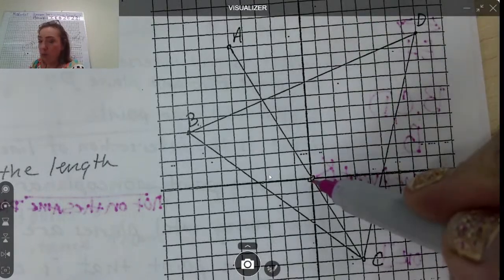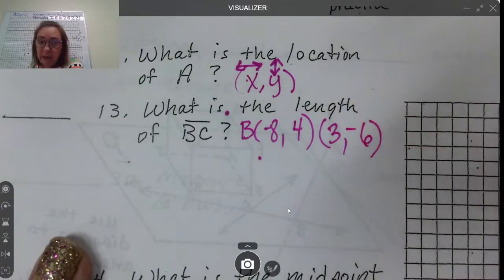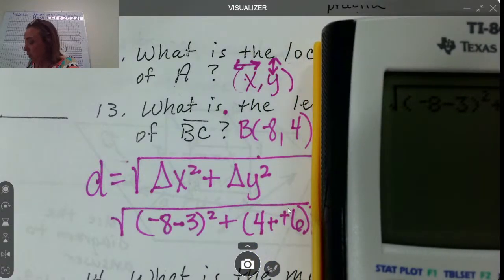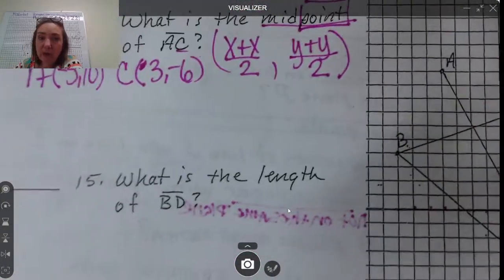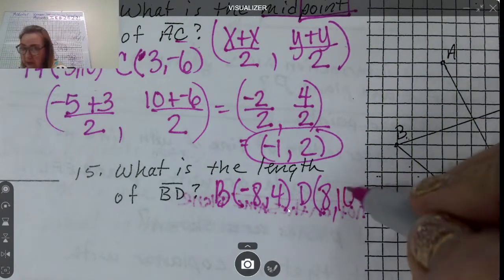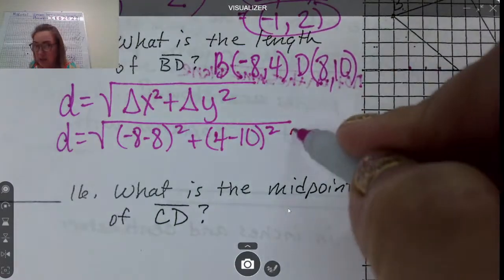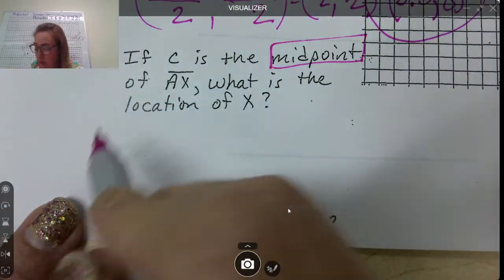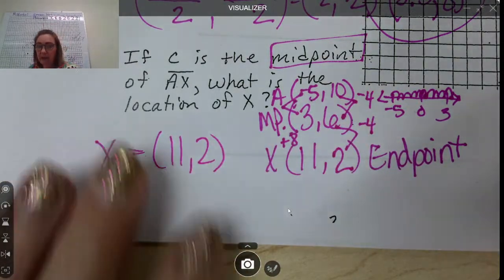Unit 1 Study Guide #'s 12-17